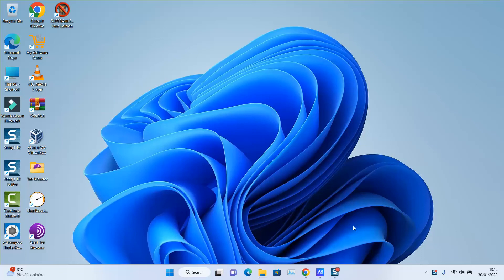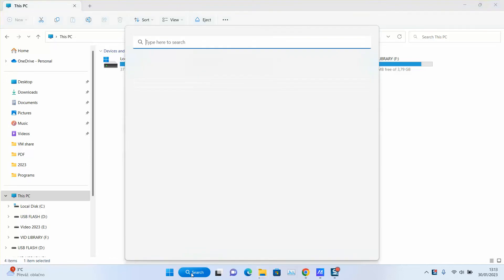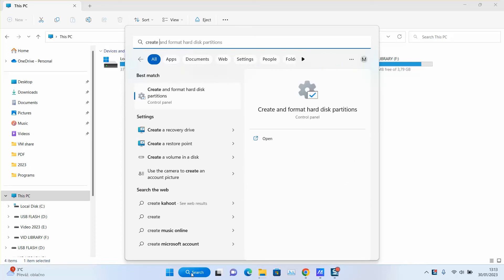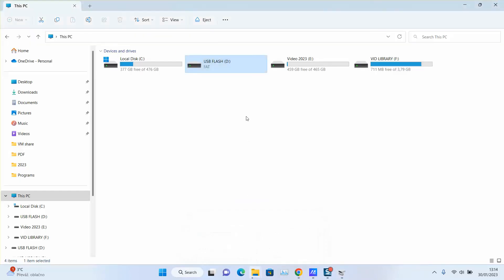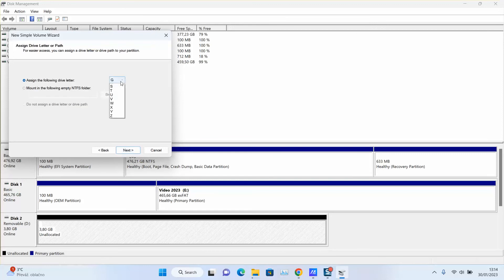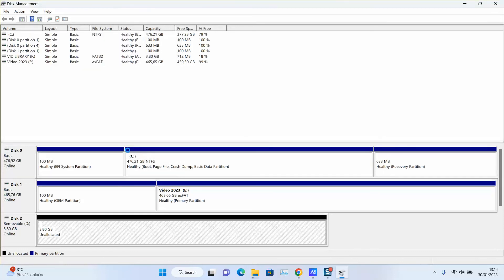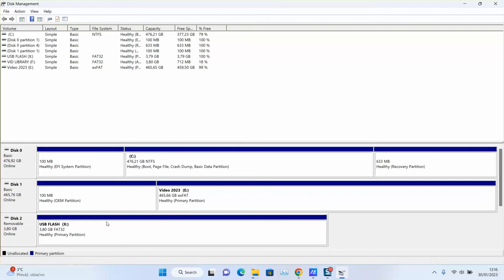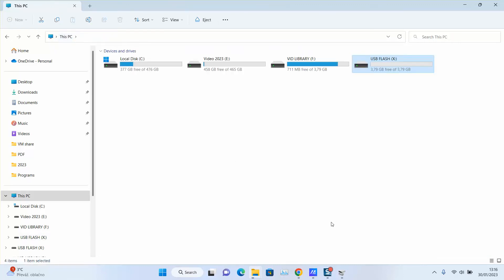How to fix RAW USB Flash Drive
Is your USB drive showing up as RAW? Don't worry; we've got you covered! In this video, we'll guide you through the process of fixing a RAW USB drive and recovering your important data. A RAW USB can be a frustrating problem, but with the right techniques and tools, you can repair it and avoid data loss. We'll show you step by step how to diagnose the issue, use data recovery software, and bring your USB drive back to a usable state. Don't panic when your USB is in RAW format – follow our instructions and rescue your files.